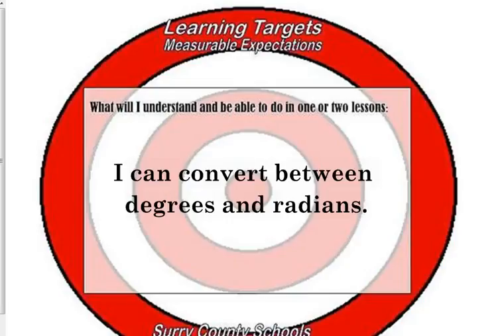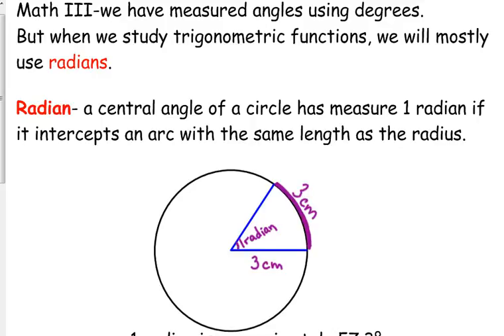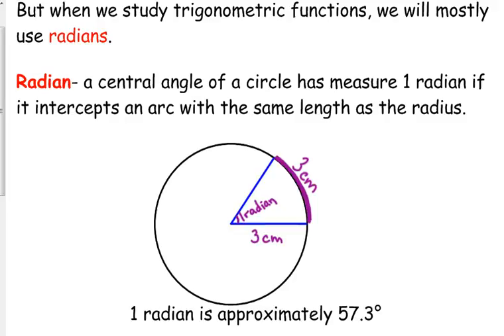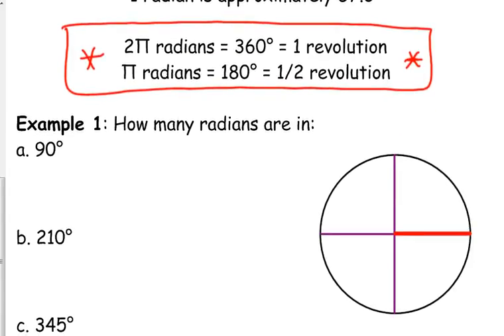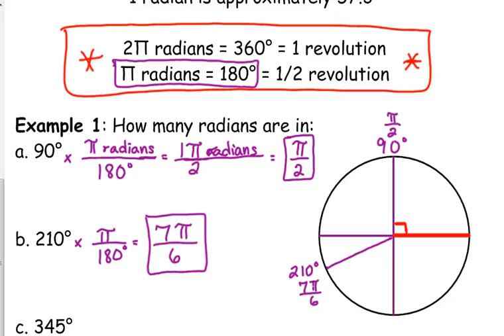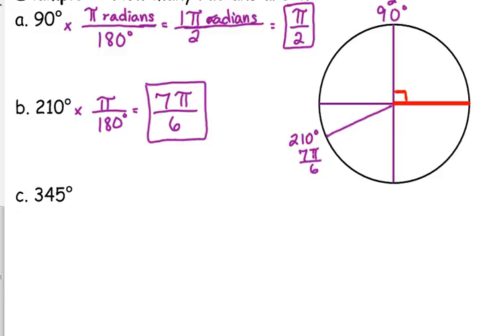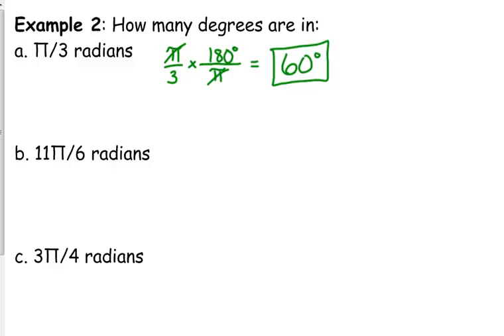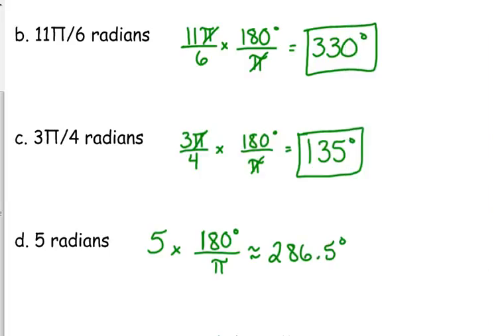Day 67 Lesson~Converting Degrees & Radians (Honors)